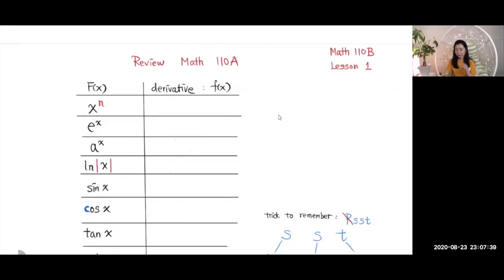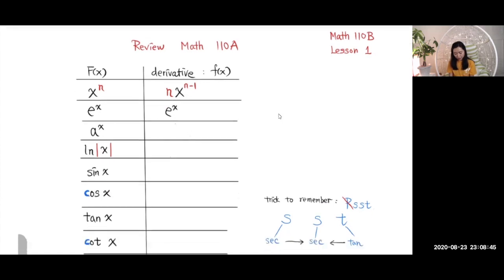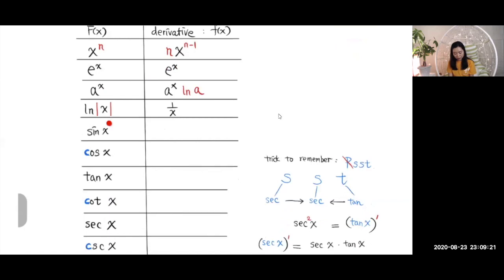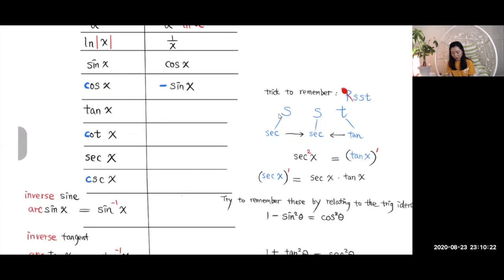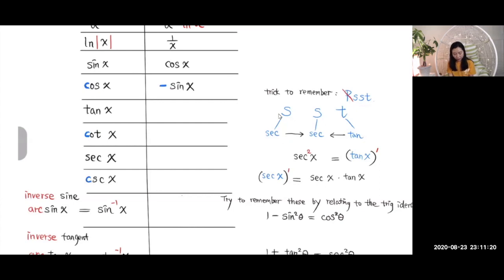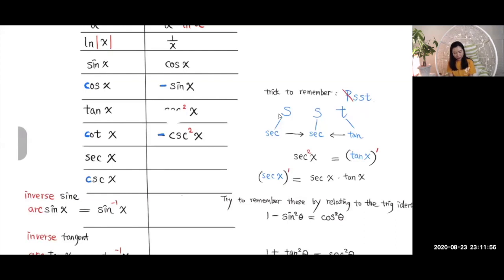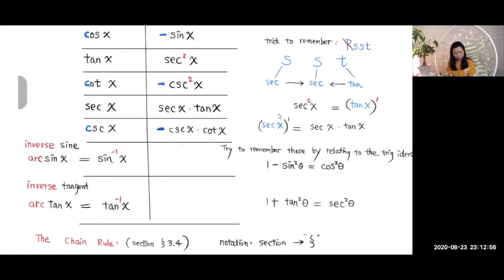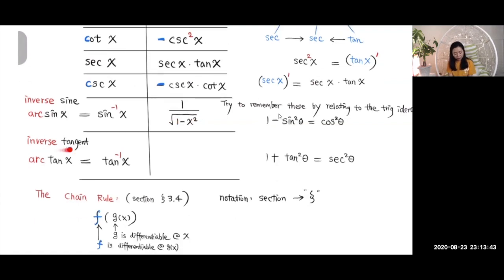A brief review of calculus 1, Derivatives (Math 110B, Calculus 2, Lesson 1 video 1)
This video is a brief review of calculus 1, derivatives (Math 110B, Calculus 2, Lesson 1 video 1).